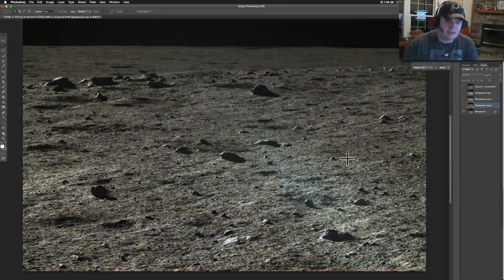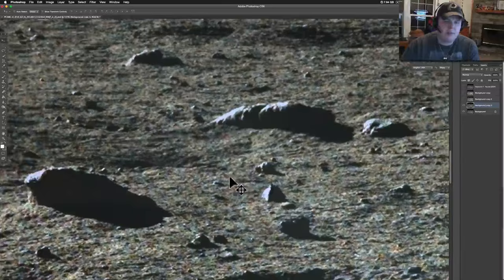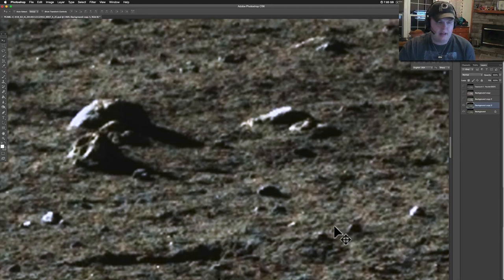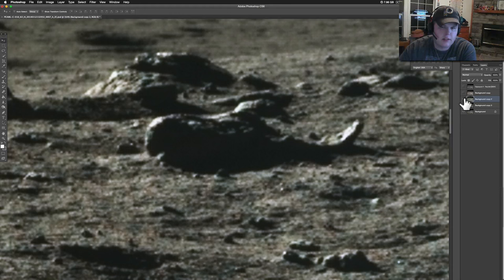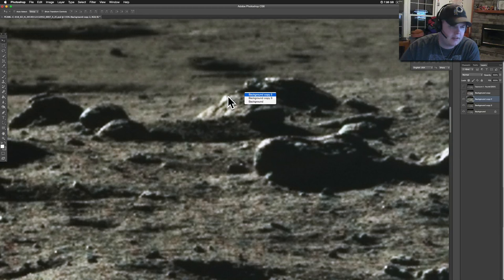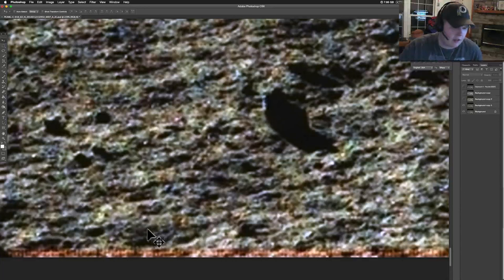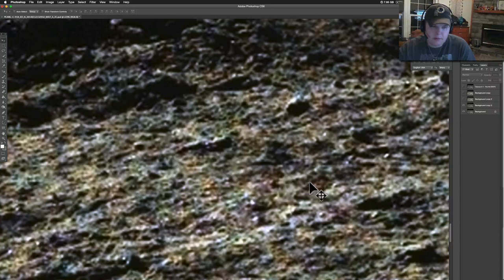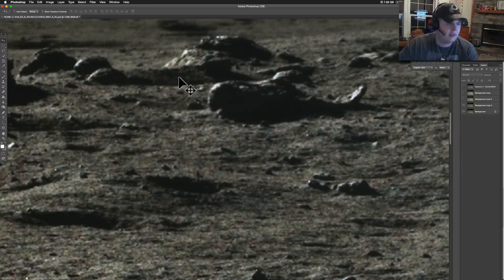Amazing New Color Moon Image & Artifacts - China's Chang'e 3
China has shocked me by adding a huge amount of images to the public from all three of the Chang'e missions.  The one we are looking at was taken from the Jade Rabbit Rover on the Chang'e 3 mission.  We had thought the rover had died but it was still sending back images!  Look at the beautiful color!  There are about three or four artifacts in this image that look like they may have been made by some sort of intelligent hand.  Check it out and let us all know what you think!  As always the link to the image is below as well as a link to Enhanced images on the WUITS website!  I see what I see and you see what you see!  Tell us what you see!  Don't bother downloading the China dataset because Emily did a great job at Planetary Society grabbing the archive.